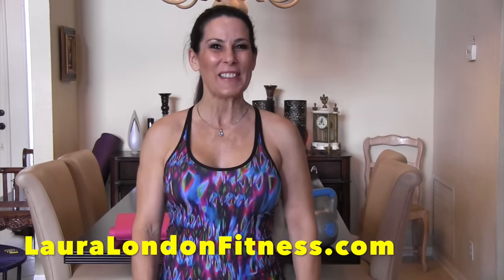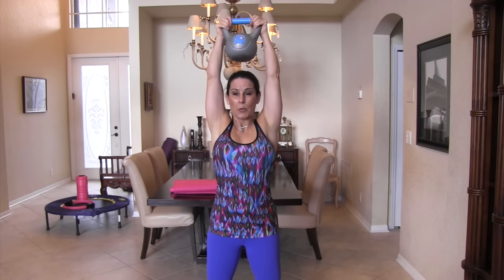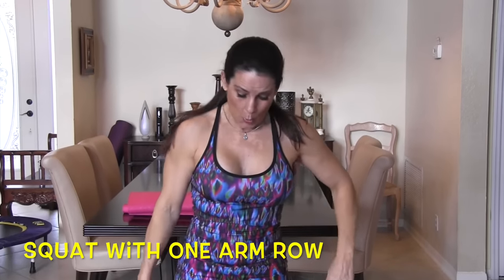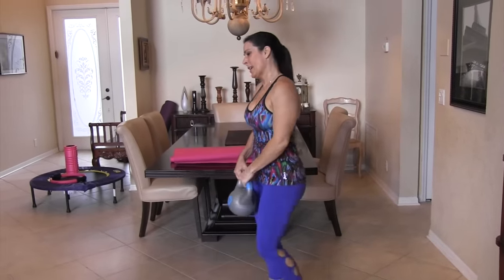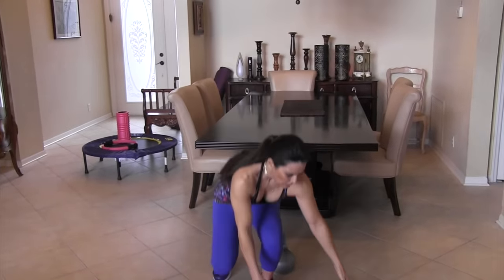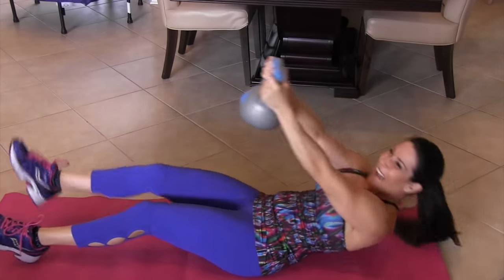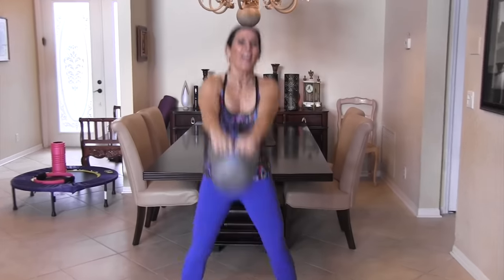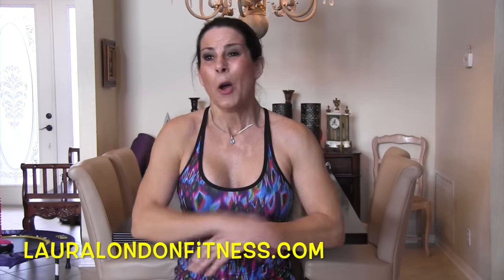Kettle Bell Crush Circuit Workout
Today we are going to CRUSH it with my new Kettlebell Crush Circuit Workout. 5 Exercises done 10 - 15 times for a total of 3 fat burning circuits.

I love the kettlebell and I know you will too.  The kettle bell is a full body workout pulling in many muscle groups at once.  The Kettle Bell CRUSH workout is going to be one of your favorites.